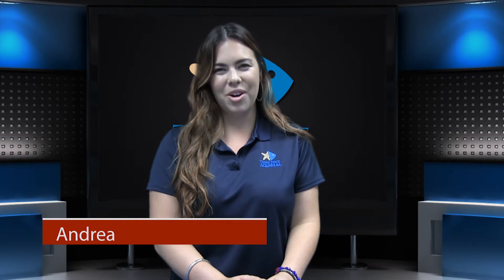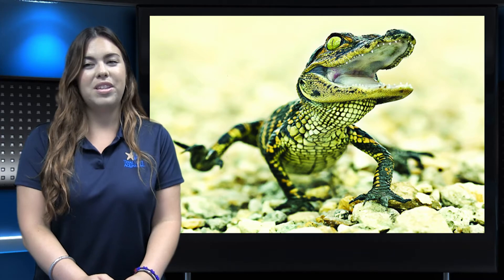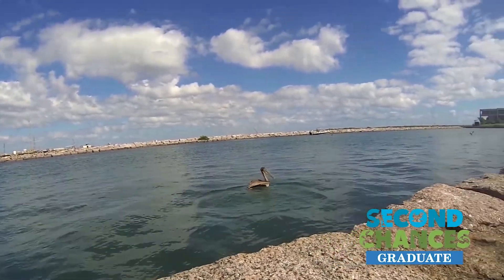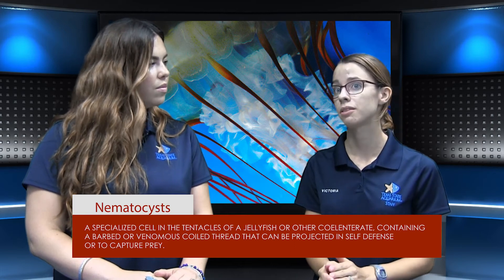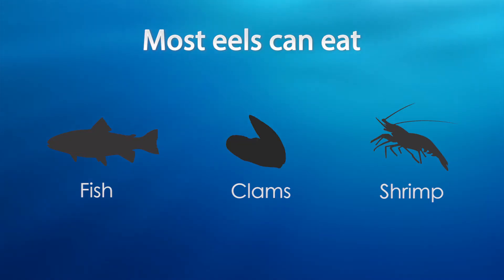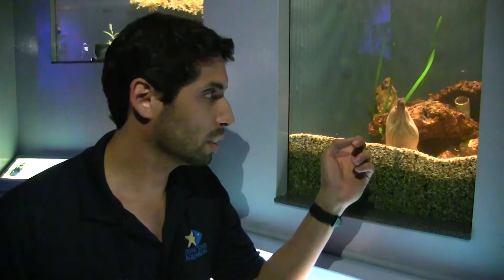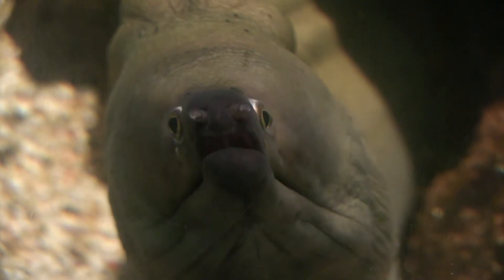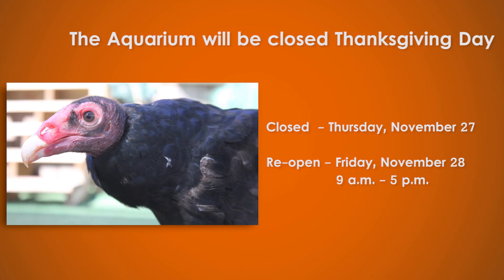The Current, Ep. 10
Be sure to check out the November webisode of the Aquarium's monthly online television program, "The Current," on YouTube!

This month's webisode will include information about our Back Bay Marsh Alligators, our new jellyfish breeding program, in-depth look at eels (and why they're not so scary), and more!